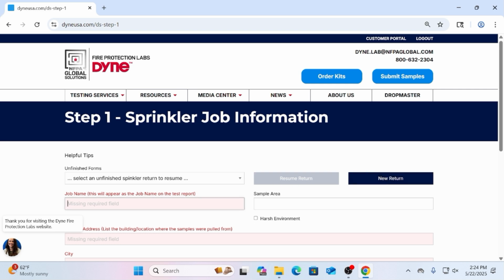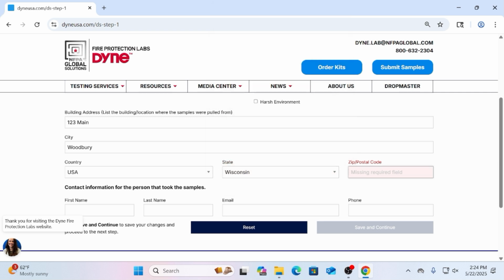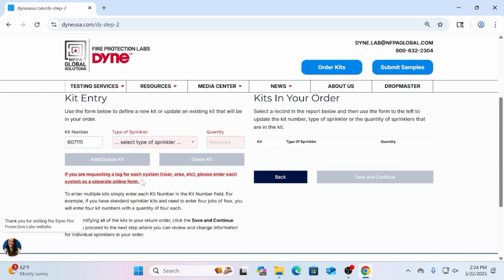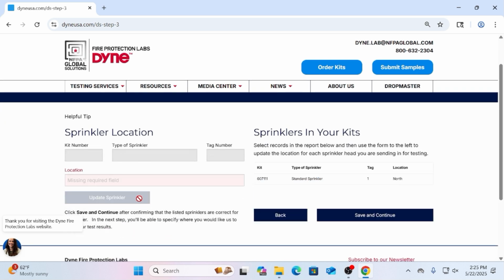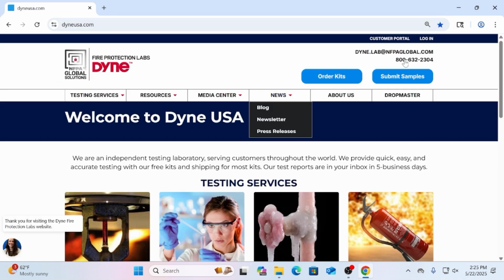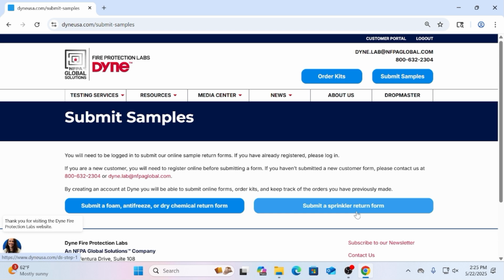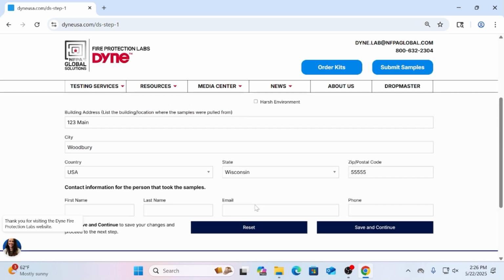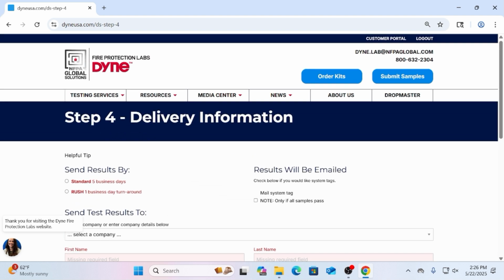Unfinished Forms Tutorial Video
Learn how to save an Online Sample Return form and return to an unfinished form.